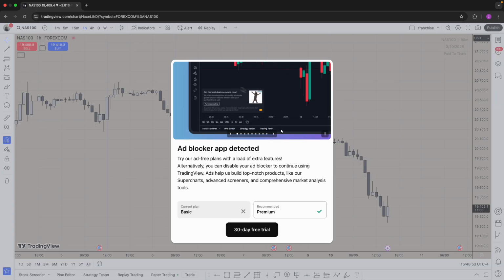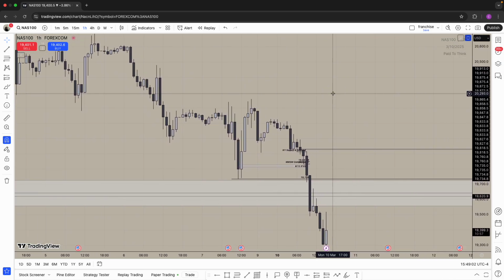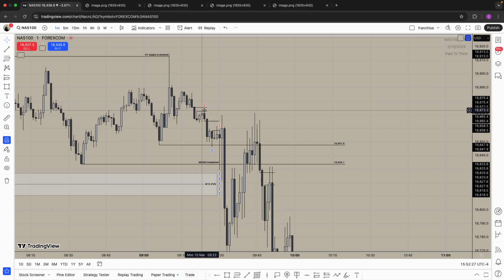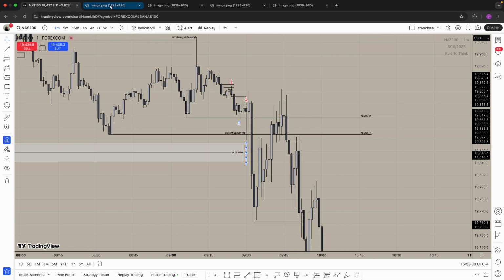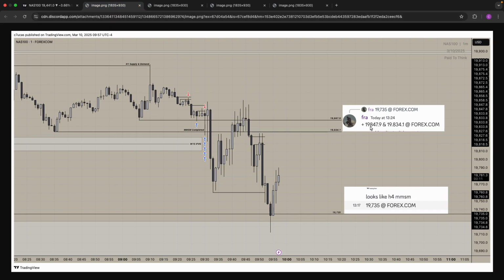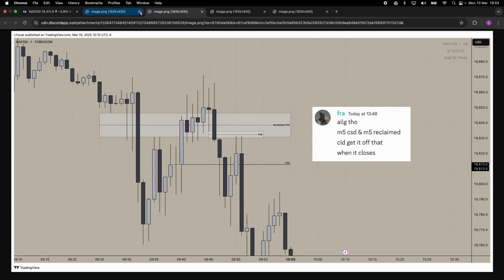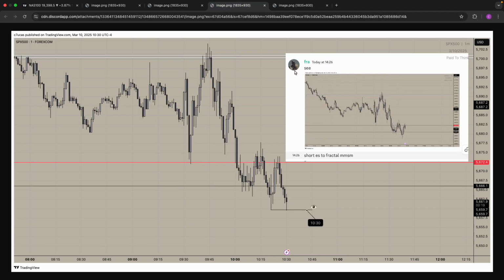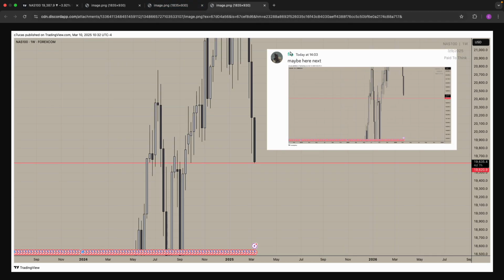Market Review $NQ - 5/5 Callouts w/ Executions I Mon 10th Mar I ICT Concepts